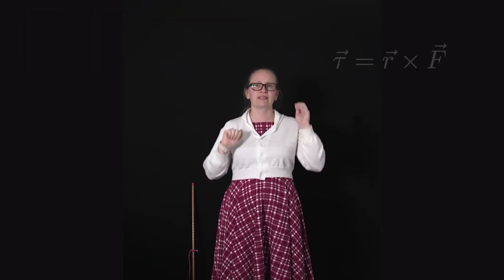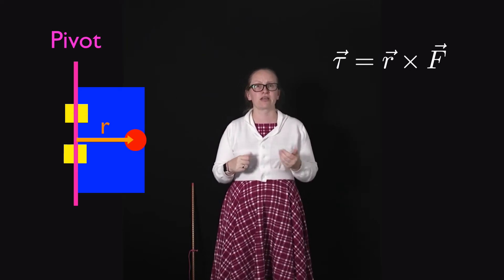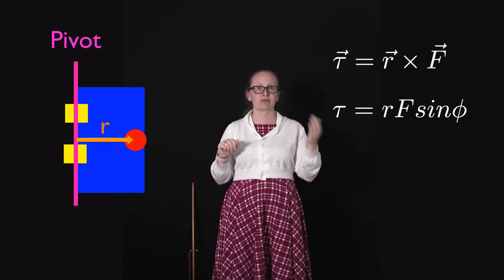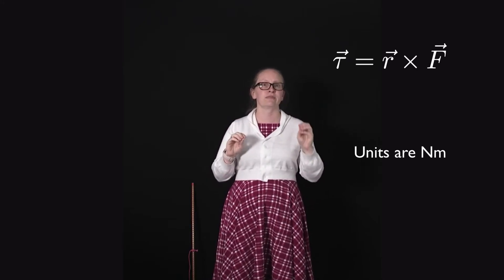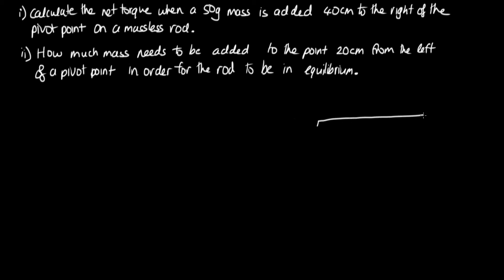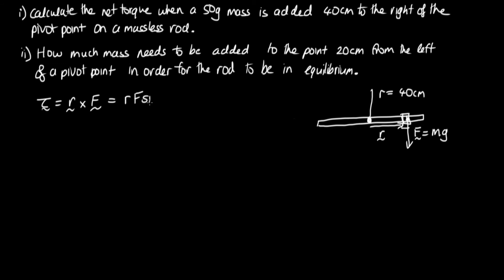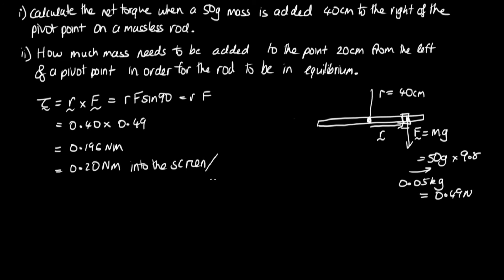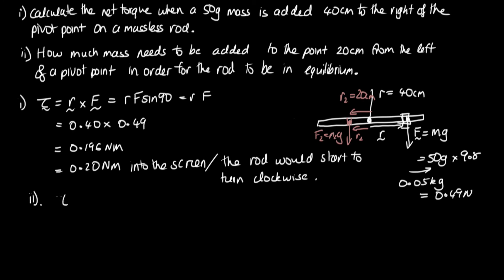Torque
In this video we will look at how to calculate torque.